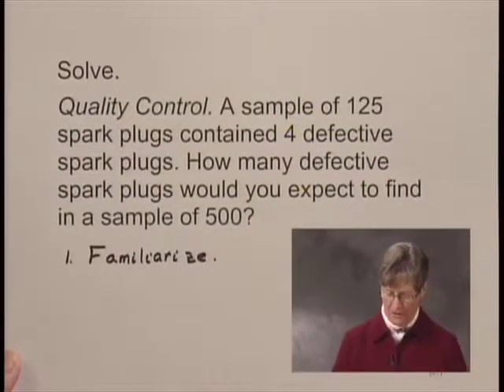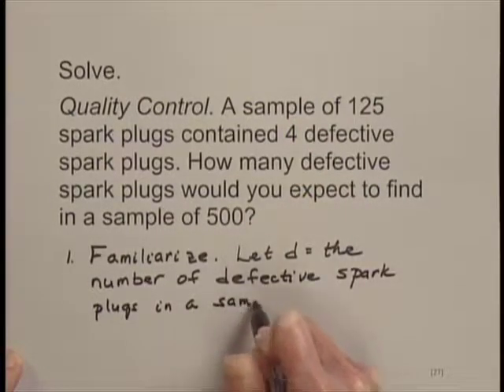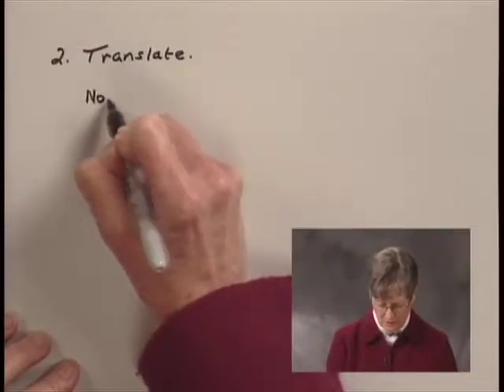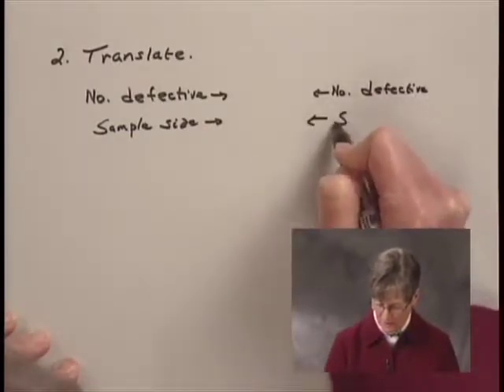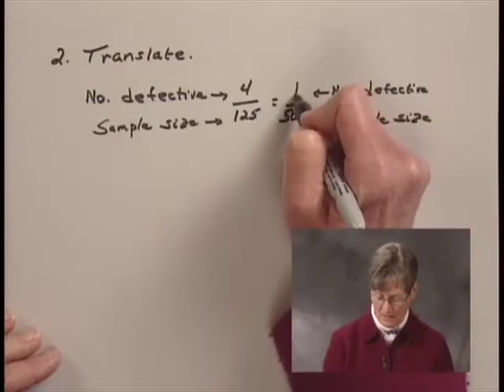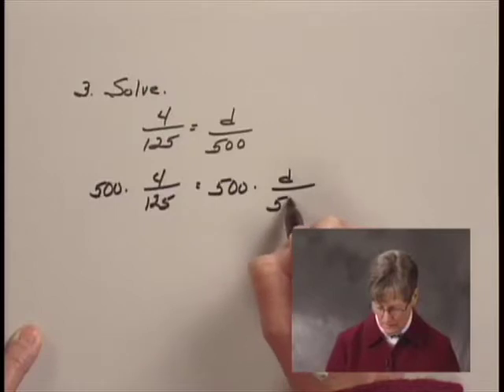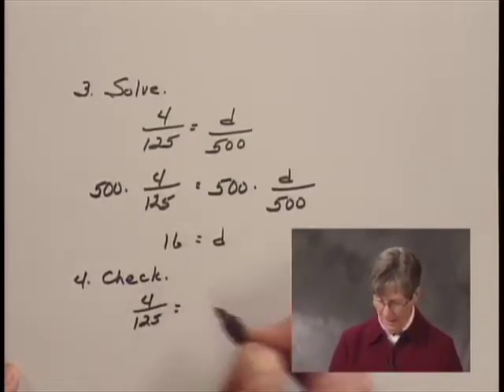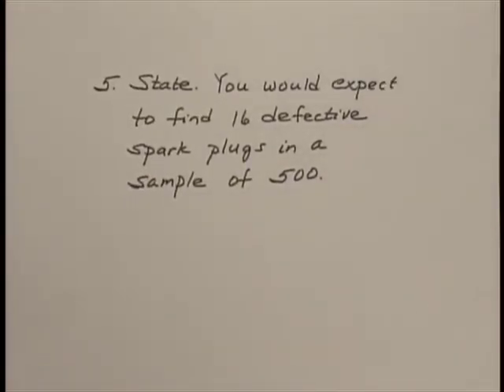Bittinger Developmental Mathematics 9e Chapter Test Prep Ch. 12 Ex. 27